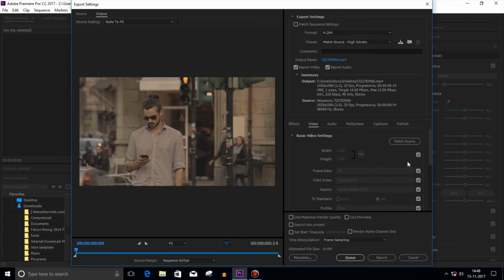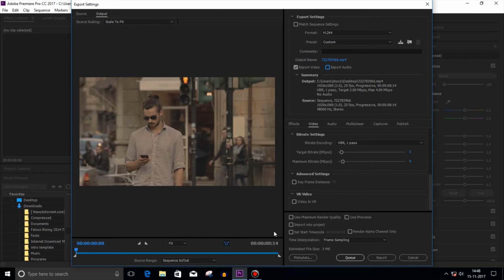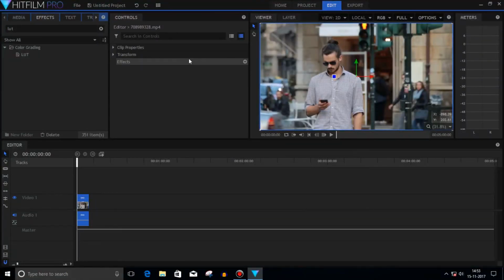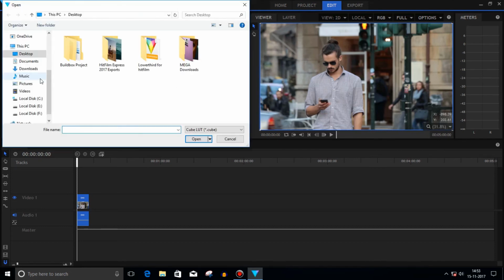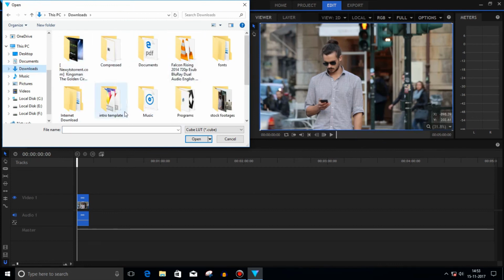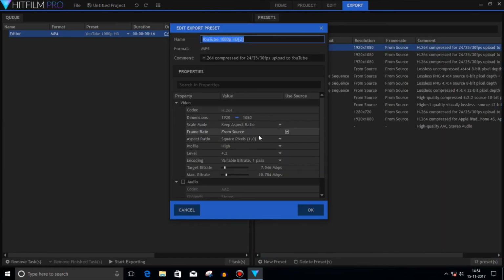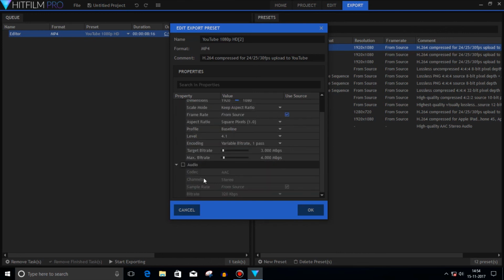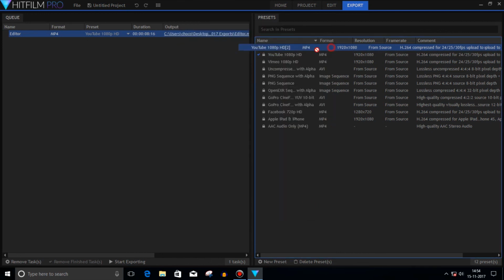Premiere Pro vs HitFilm Pro Render Speed Test !!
The Render speed test between Adobe premiere pro CC vs HitFilm Pro 2017.
In this speed test I Applied a LUT in a short video clip and rendered the video from both video editor.
I used same settings for rendering the video from both video editor.
Render settings: 1920x1080 / 25fps / 3mbps avg 4mbps max bitrate / Baseline profile at 4.1 level